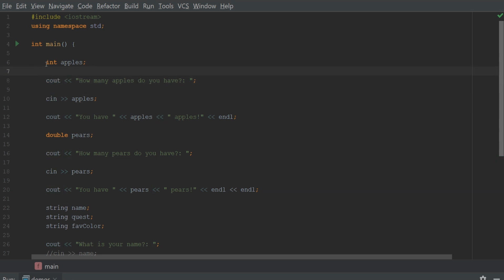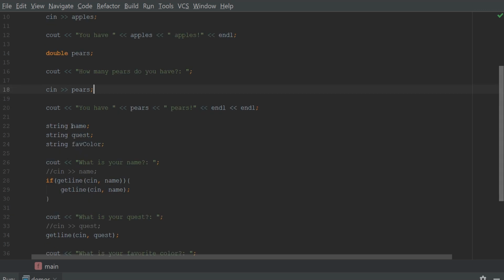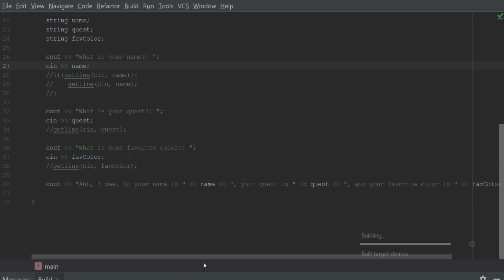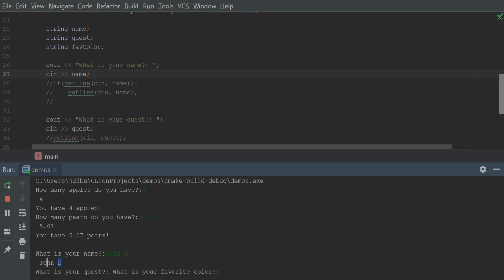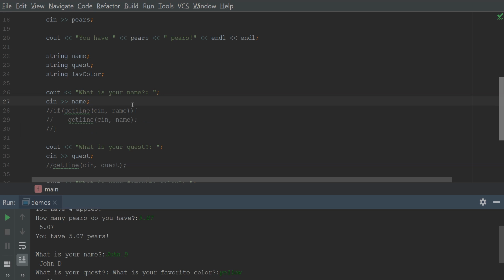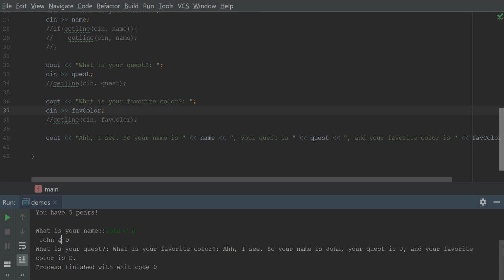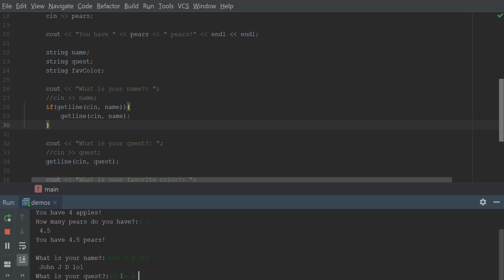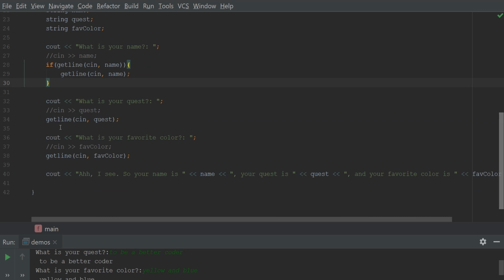Learn C++ Lesson 2: Basic Input and Output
In this quick video, learn all of the basics necessary to understand simple input and output in C++!